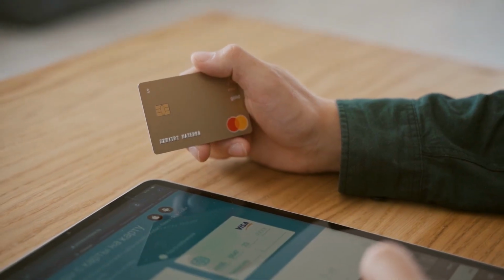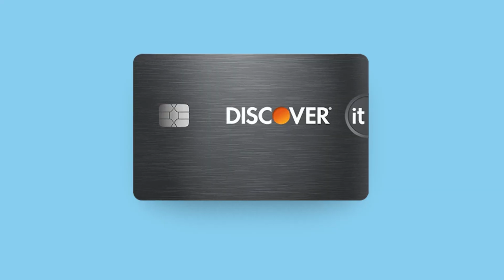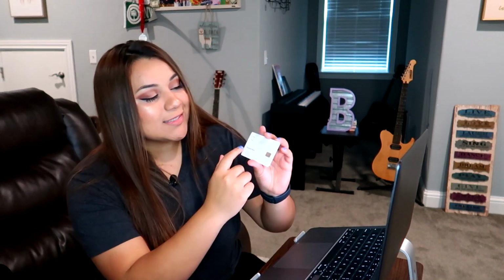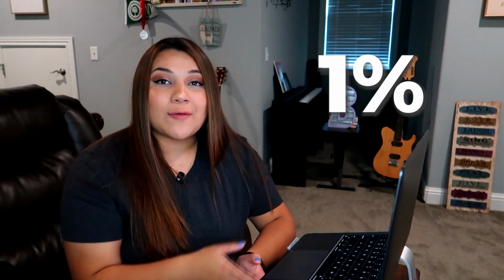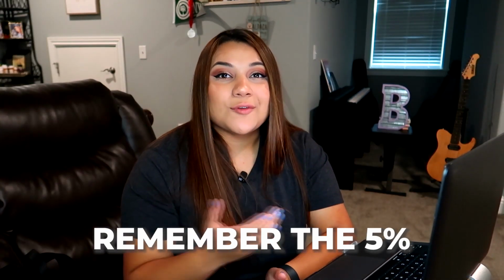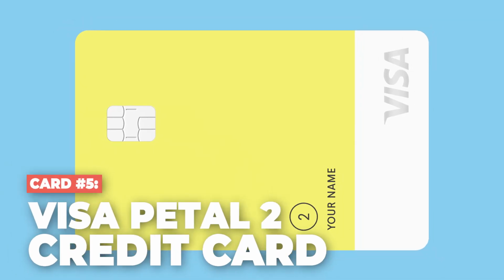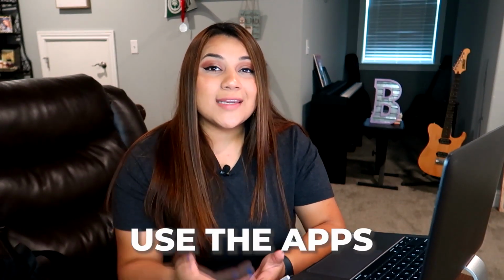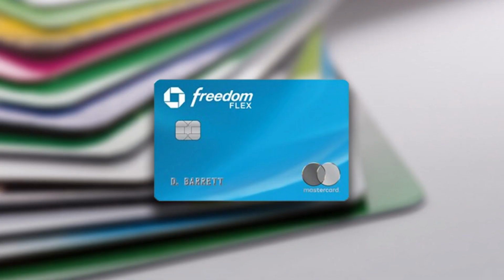TOP 5 Credit Cards For Beginners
You'll get rewards with credit cards, build good credit, and learn how to be disciplined with your finances! comment "credit" if you're reading this hahah

🚗TESLA🚗
•1,000 FREE Supercharger miles & Accessories

✅ RESOURCES ✅
FREE Newsletter (stock research) | FREE Amazon audio books | Discounts & Deals (Airbnb, hello fresh, etc) | Recommendations

I'm Breyanna. I'm an average person who is building wealth. On my channel, you will learn about real estate, stocks, personal finance, and anything else related to growing your wealth. I will try it all, so you don't have to and you can learn from my mistakes. Dropshipping, Amazon FBA, Day Trading, Flipping Property, Tiktok Side hustles, investing whatever it is I will try it! I am a full-time real estate agent and investor and as I grow my wealth to my first million, you will to. My channel is meant to inspire, educate, and encourage growth!